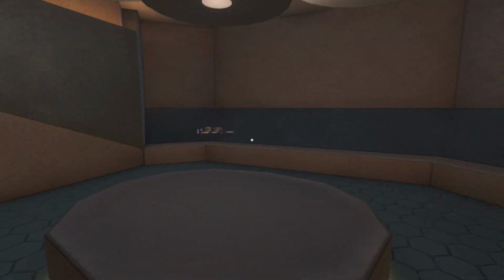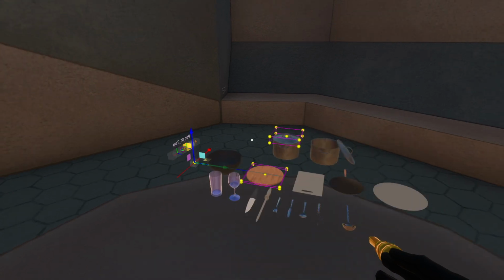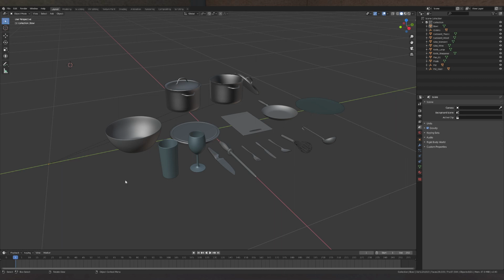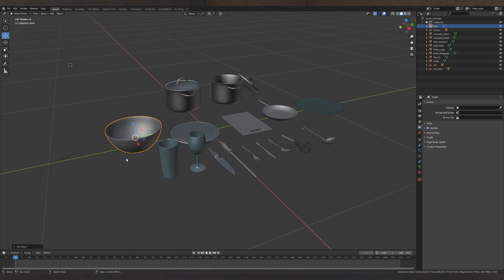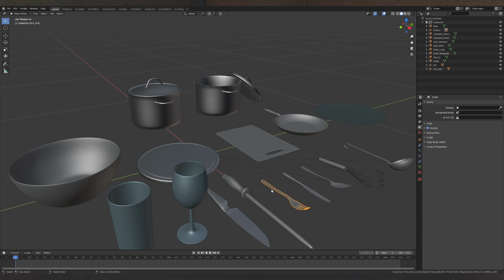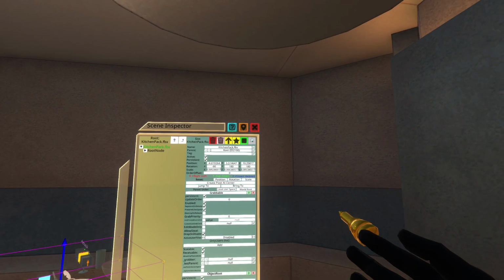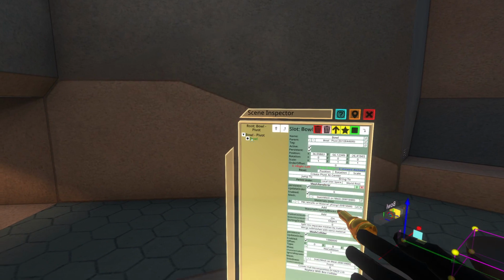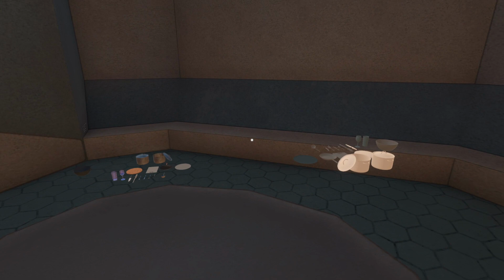OLD: Neos Tutorial: Origins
I was just working with some assets for another project and wanted to talk to you about origins of imported assets and how to fix those if you should need to, so here we go. I show both the blender and in Neos way, but sometimes that's undesirable.

00:00 Introduction
00:38 Looking at the Assets
00:52 "Off" Origins
01:53 Switching to Blender
02:57 Showing off origins in Blender
03:25 Fixing the origins in Blender
05:13 Heading back to Neos to show off the fix
06:14 Showing the Neos way to fix these.
07:00 The downsides of the Neos way
07:52 Conclusion